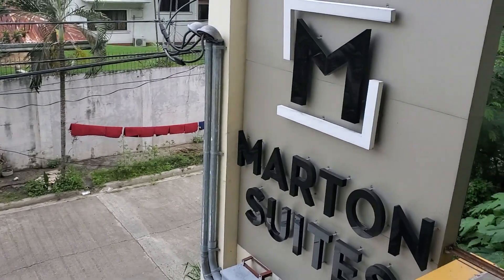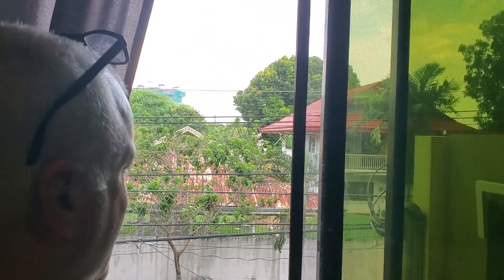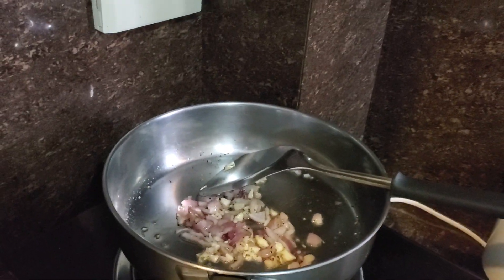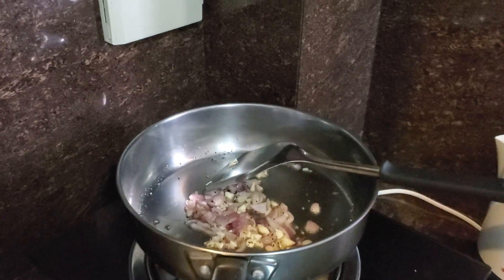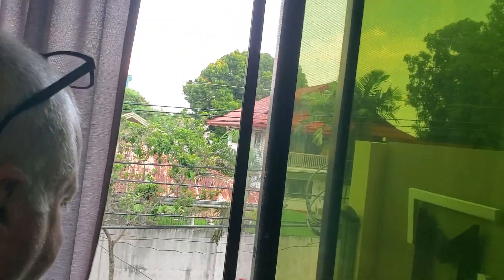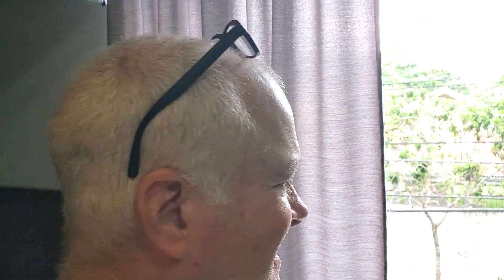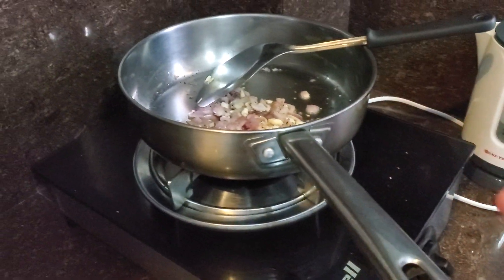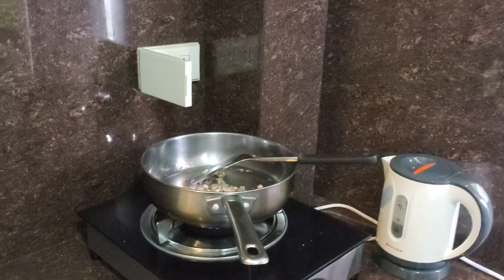Davao, city, Philippines Hotel view Marton Suites 11-10-2019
Trying to get back to eating Keto here in the Philippines.